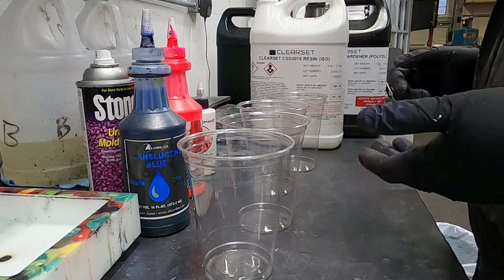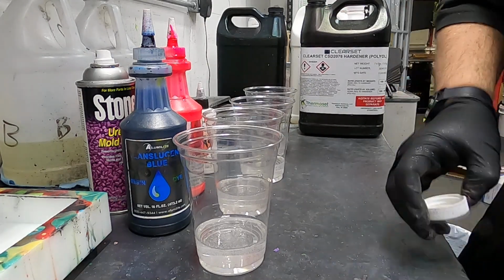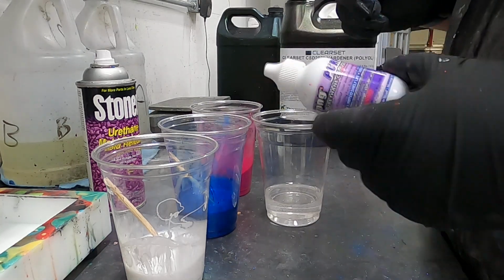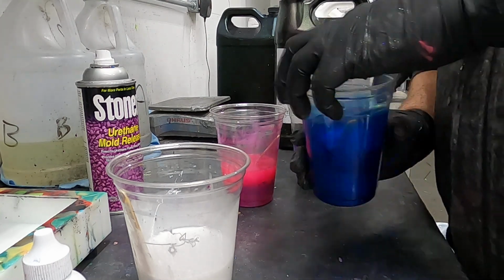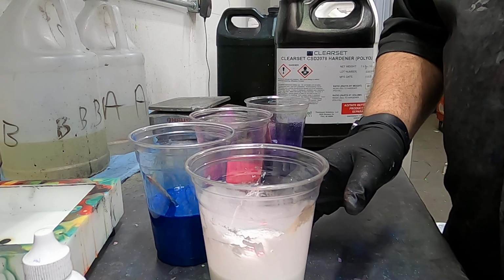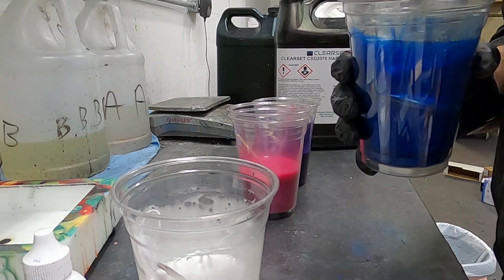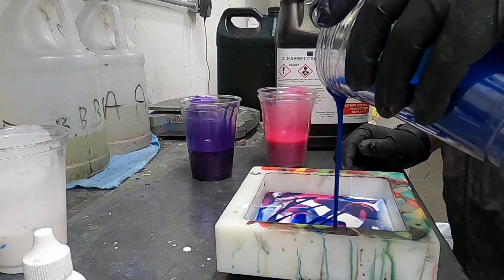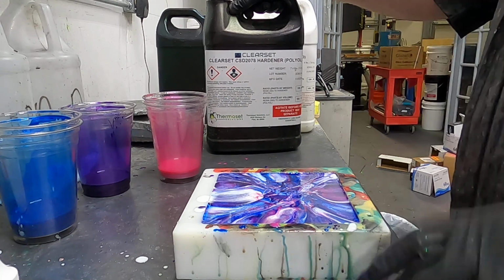Thermoset CSD2078 Introduction and Demo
In this video I talk about the new resin we've been using here at McKenzie Penworks (and now sell on our website...) and demonstrate casting a 4 color pour into a block mold using various pigments and mica.